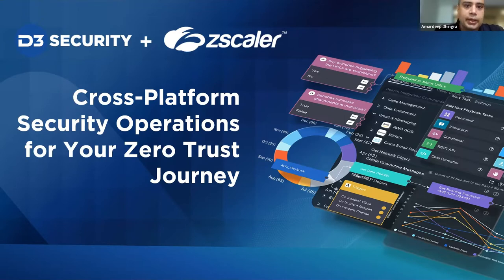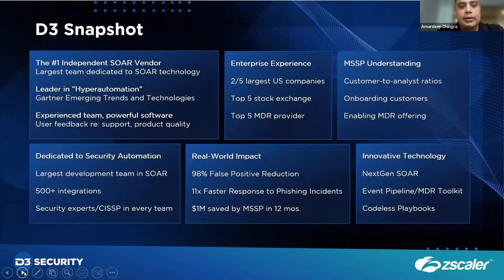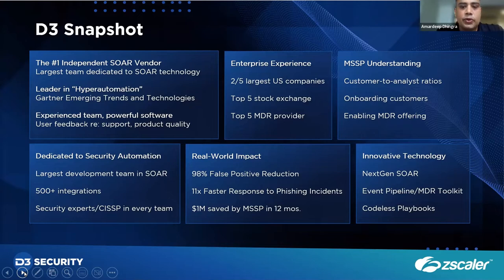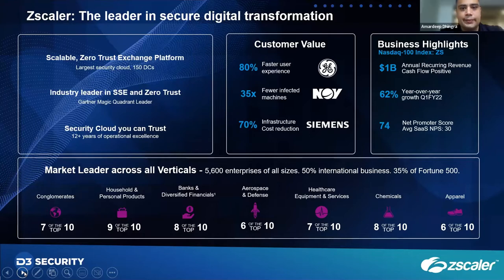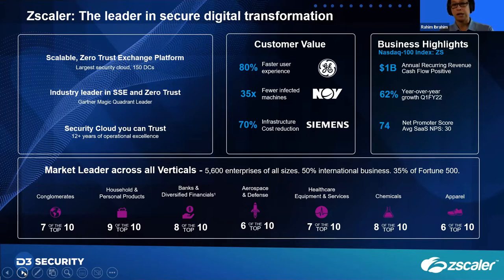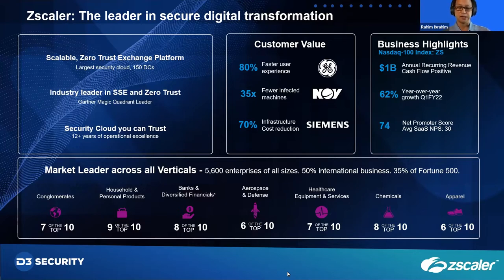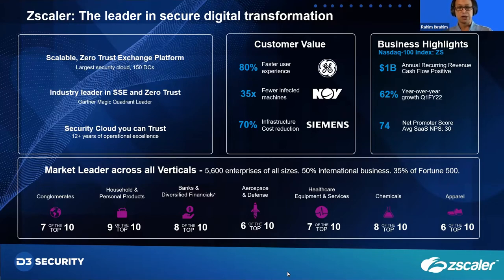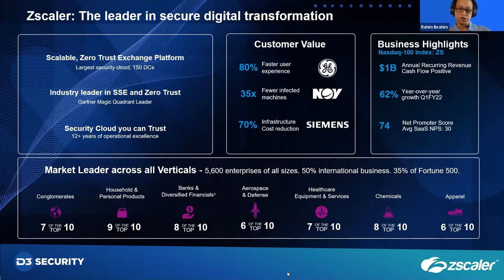[ZScaler + D3 Smart SOAR] SASE + SOAR for Zero Trust-Enabled, Cross-Platform Threat Response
No matter where your organization is on its digital transformation, the security team must address challenges posed by hybrid work and by sophisticated threats. This webinar explores how SOAR + SASE helps you do exactly that!

Watch Rahim Ibrahim of Zscaler and D3 Security's Stan Engelbrecht to learn how innovative security teams are using SASE and SOAR to address threats in an era where users, applications, devices and data exist outside of traditional boundaries.

• Implement a zero trust approach to secure access and security operations
• Use "hot swappable" SOAR playbooks to replace traditional security tools with SASE, without disrupting day-to-day SOC processes
• Perform cross-platform correlation for IOCs and TTPs across SASE, EDR and other security tools
• Enable network security consolidation while allowing easy integration of point solutions, threat/data sources, compliance tools, and external or MSSP toolsets

00:00 Meet the panel
03:30 Intro to Zscaler Zero Trust Exchange Platform
08:03 Security issues with hub-n-spoke and castle-n-moat security architecture
10:22 Benefits of Zcaler's Zero Trust Exchange
16:41 How Zcaler reduces the attack surface
19:50 Exploring Zscaler + D3 Security's integration
21:15 Benefits of D3 Smart SOAR
23:07 D3 Event Pipeline at a glance
26:52 SOAR actions available from the D3-Zscaler integration
28:00 Use case: Orchestrate across the tech stack
30:35 Unpacking a Zscaler workflow in a Smart SOAR playbook
35:40 Exploring Smart SOAR's Case Management features
36:40 Metrics and reporting features in Smart SOAR
37:45 Q&A session